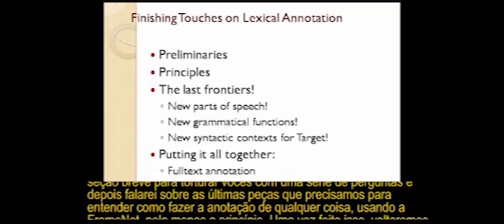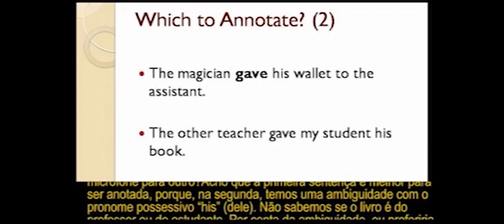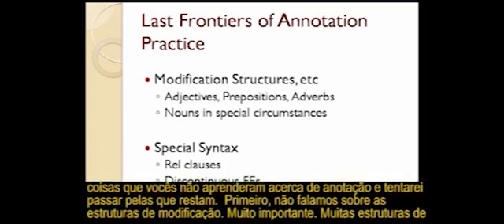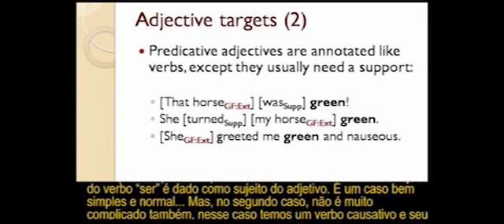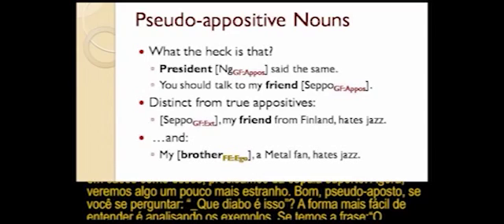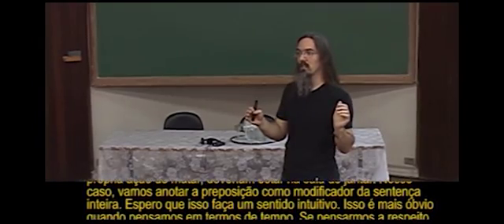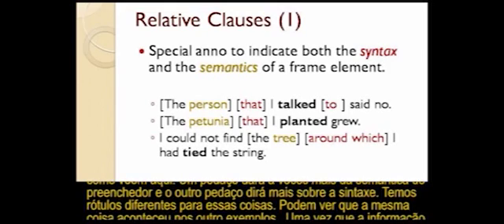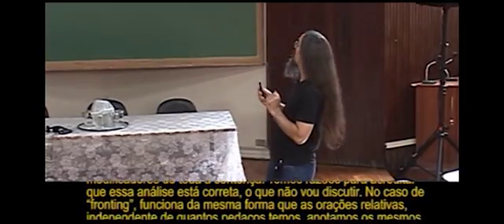9.1. Aula 9, parte 1 | Lecture 9, part 1